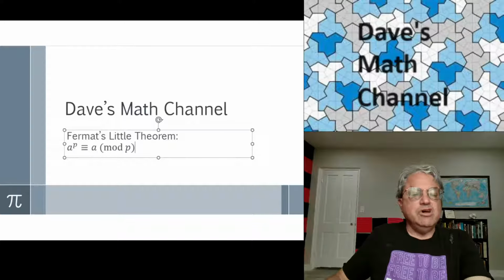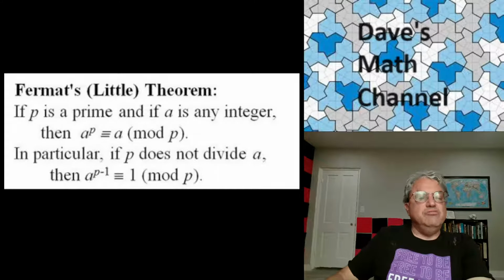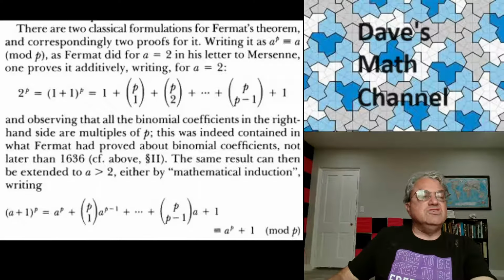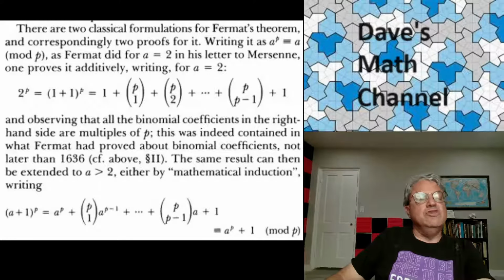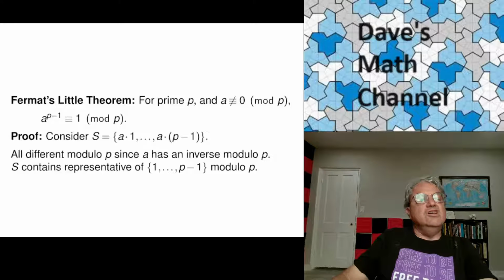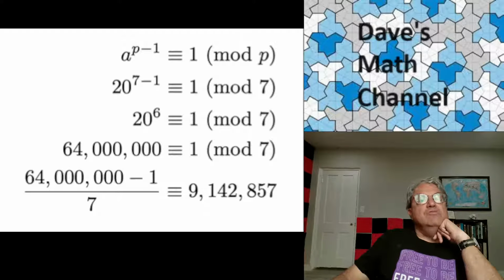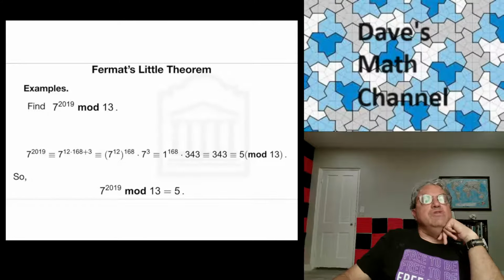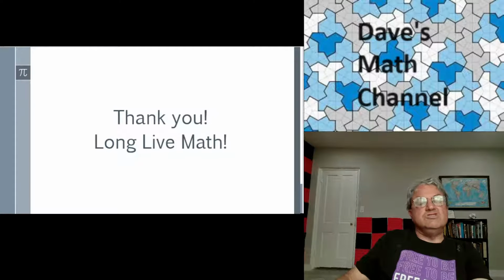Fermat's Little Theorem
In this video I state and prove Fermat's little theorem, a very important result in number theory first proved by Pierre de Fermat in the 17th century, present two examples involving it, and briefly discuss Euler's theorem, which is a generalization of this theorem, discovered by Leonhard Euler in the 18th century.